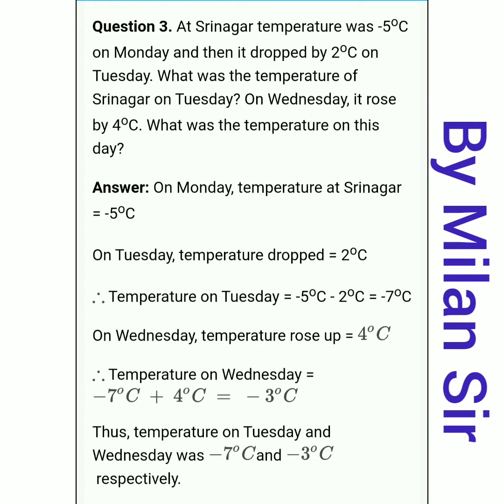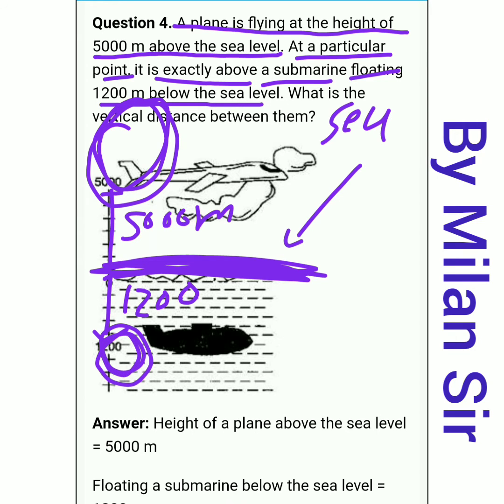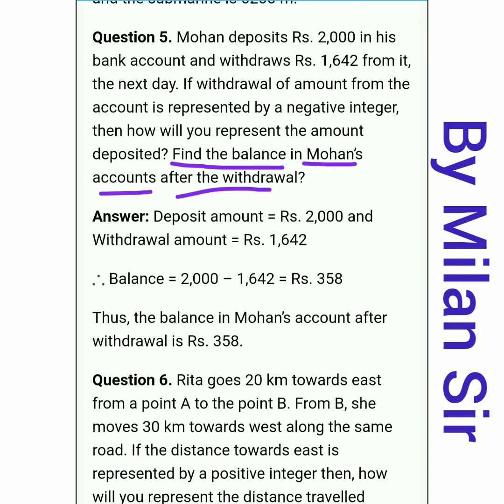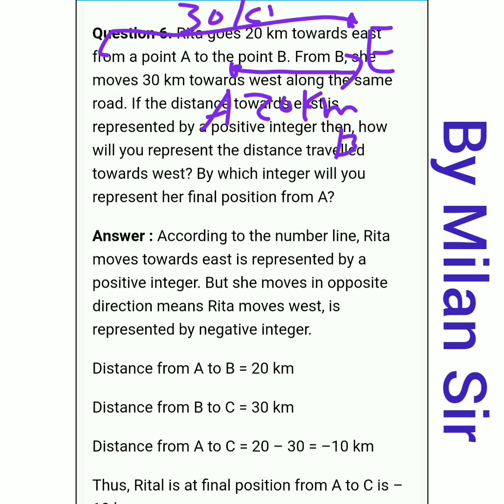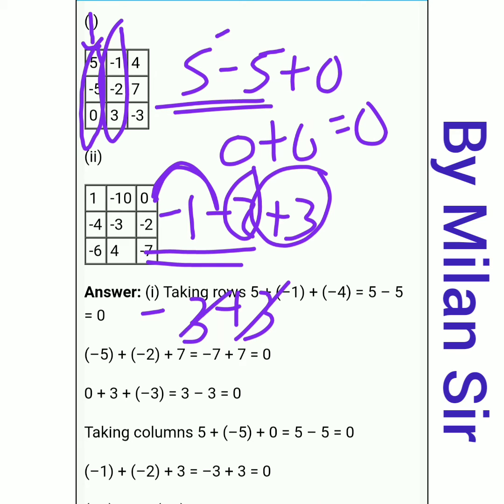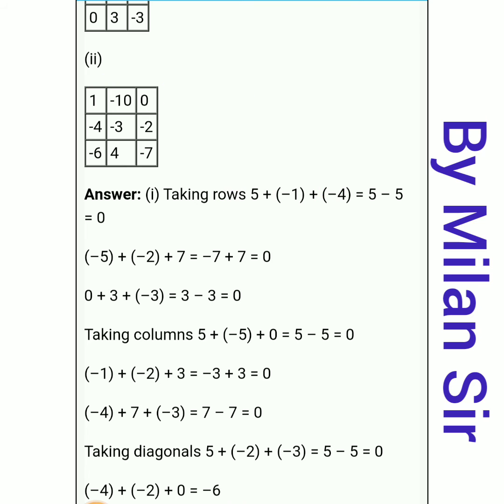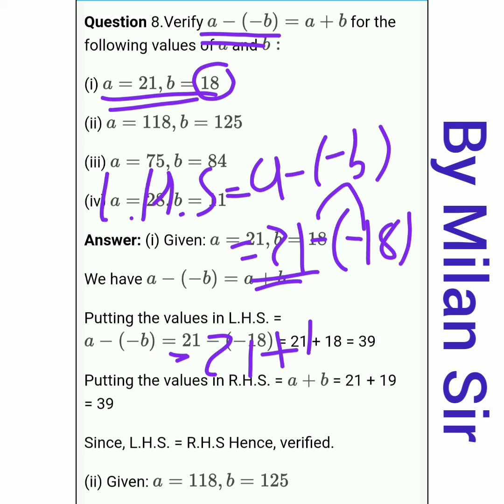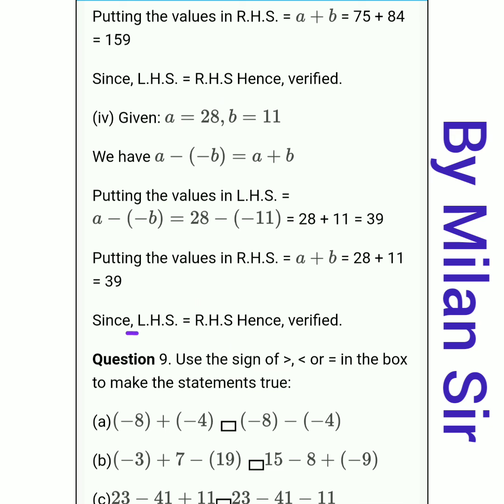Std 7 Maths || Ncert || Integers || Ex-1.1(Q-3 to Q-8) || By Milan Sir || Part 4